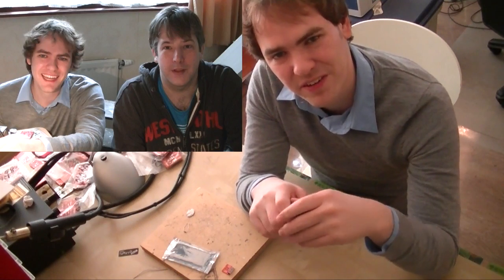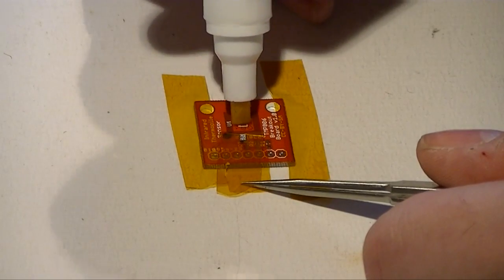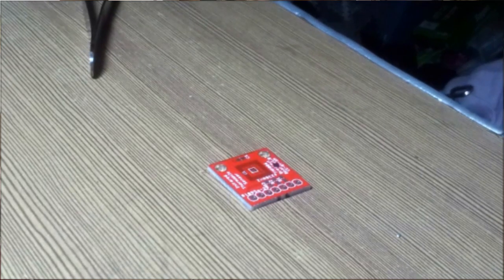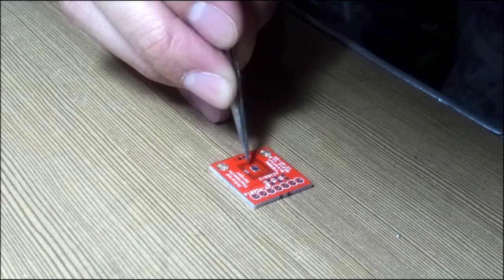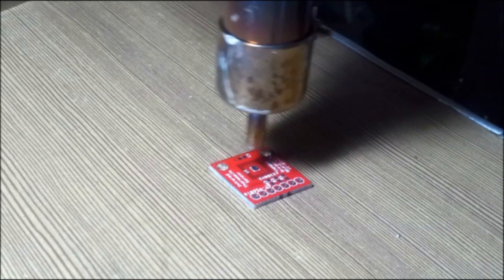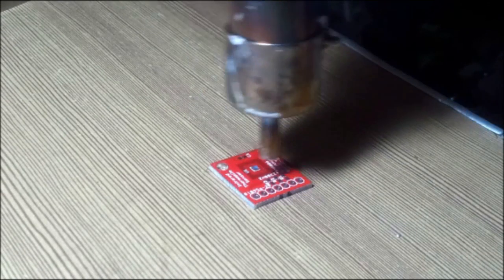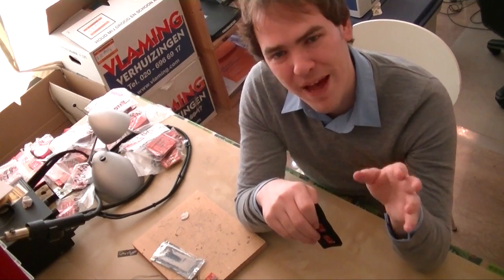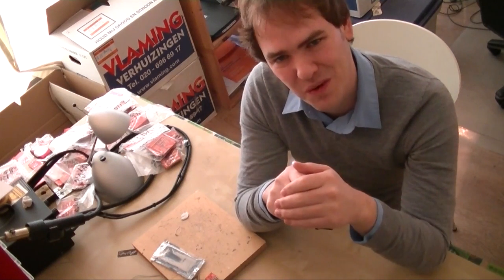BGA revisited - Jer shows us how to solder the TMP006 non-contact thermometer